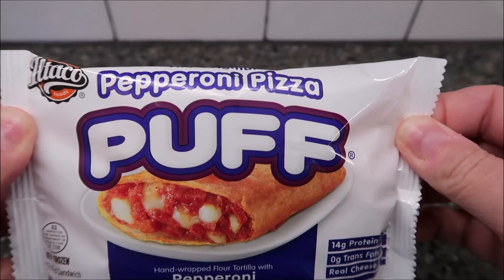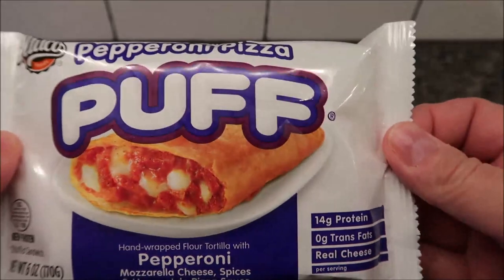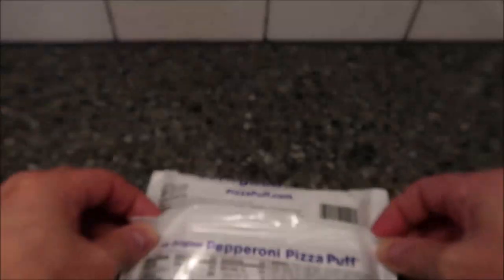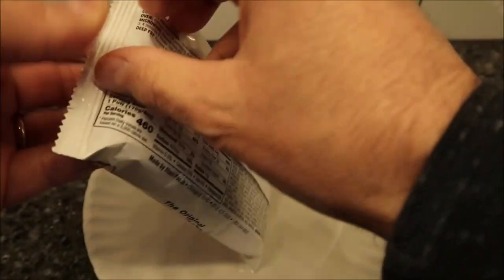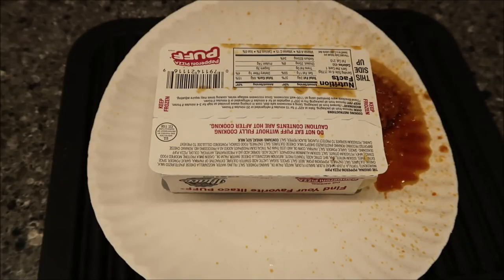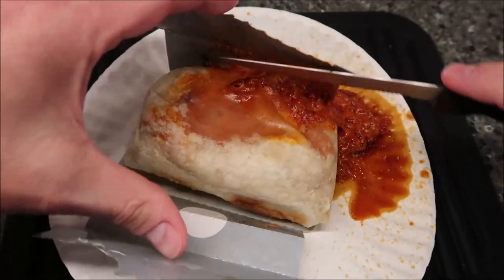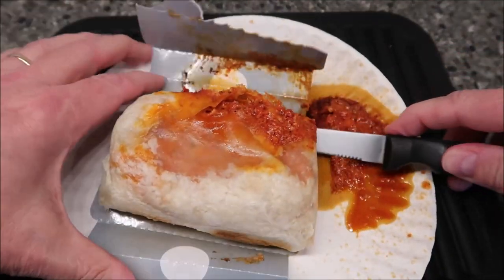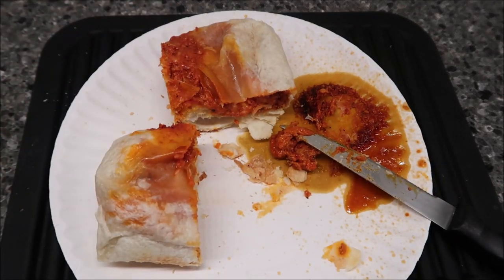Iltaco Foods The Original Pizza Puff: Pepperoni Review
This is a taste test/review of Iltaco Foods The Original Pizza Puff Pepperoni. It is a hand-wrapped flour tortilla with pepperoni, Mozzarella cheese, spices and home style pizza sauce. It was $1.89 at Jungle Jim’s International Market.